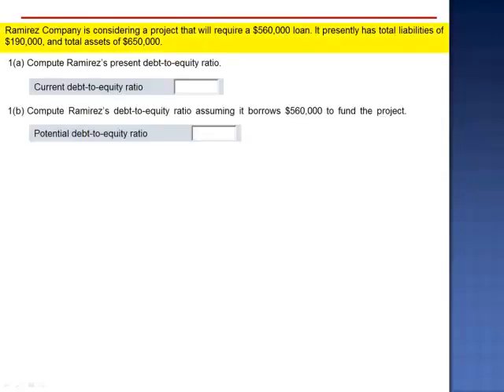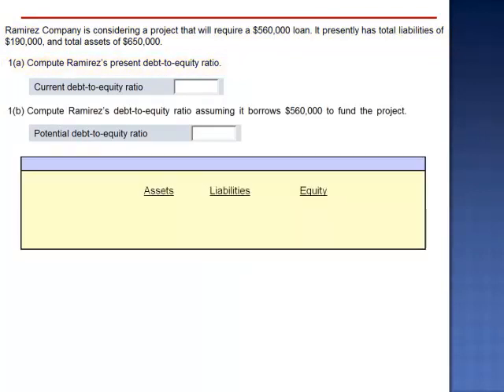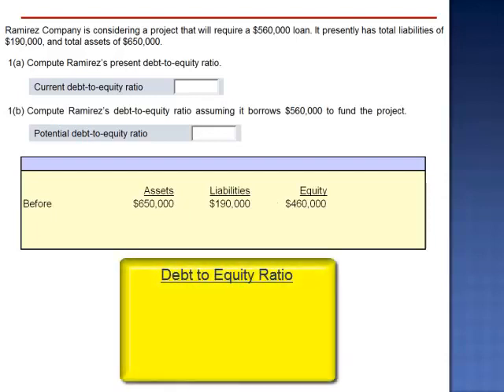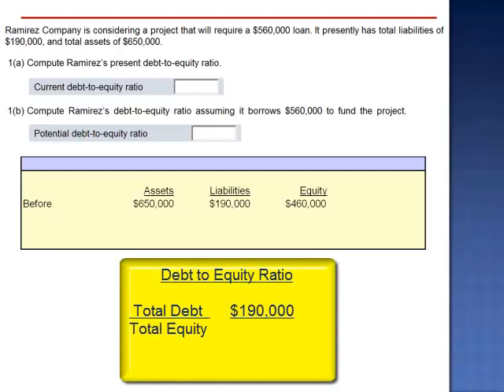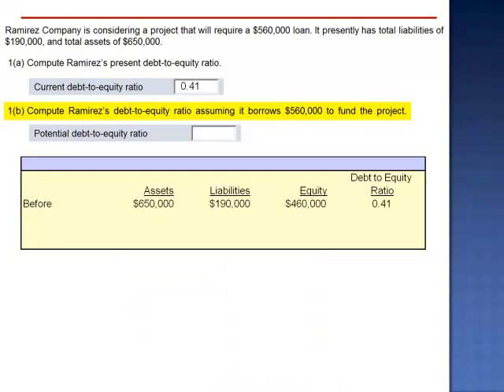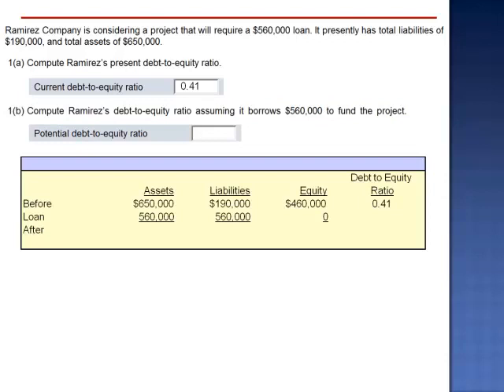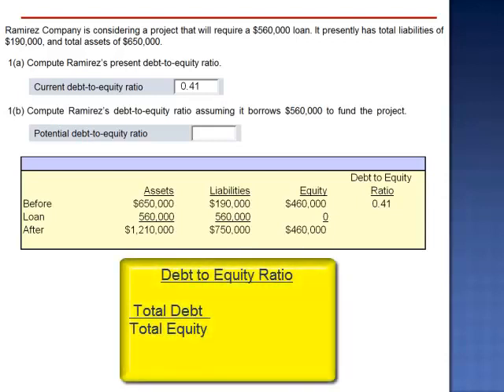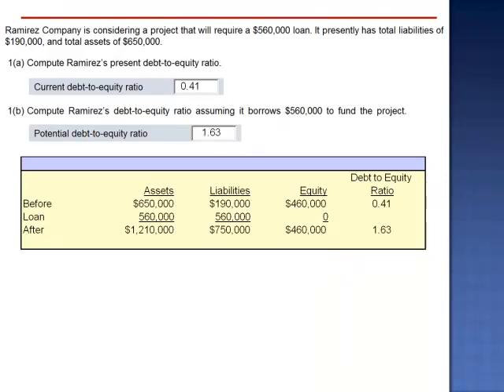Debt-to-Equity Ratio & Potential Debt to Equity Ratio 14-16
Ramirez Company is considering a project that will require a $560,000 loan. It presently has a total liabilities of $190,000 and total assets of $650,000

1(a) Compute Ramirez's present debt-to-equity ratio.

1(b) Compute Ramiraz's debt-to-equity ratio assuming it borrows $580,000 to fund the project.